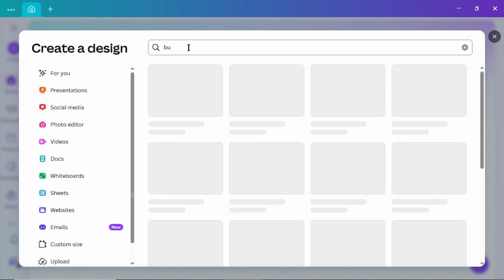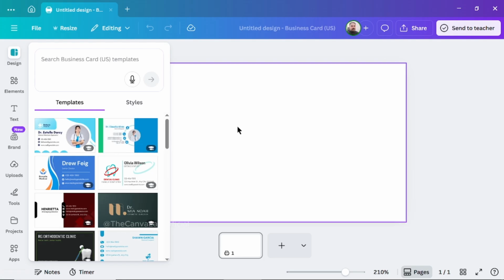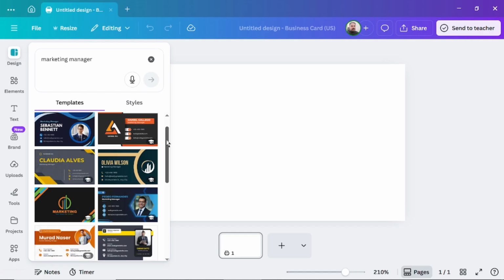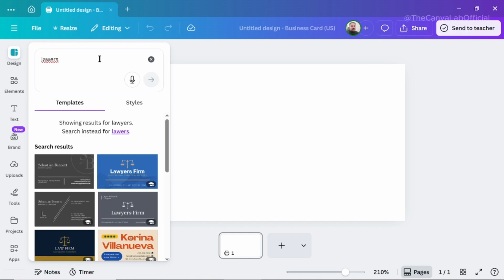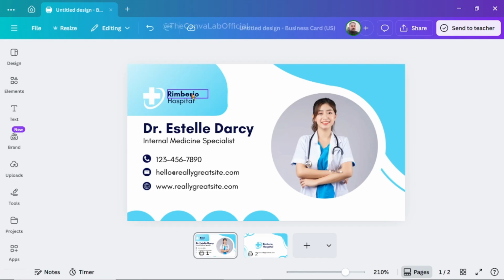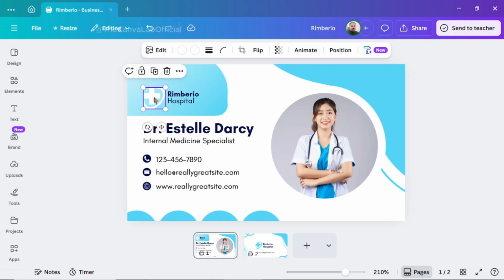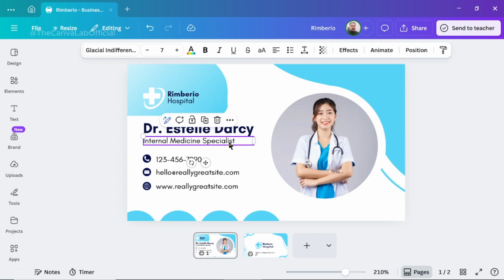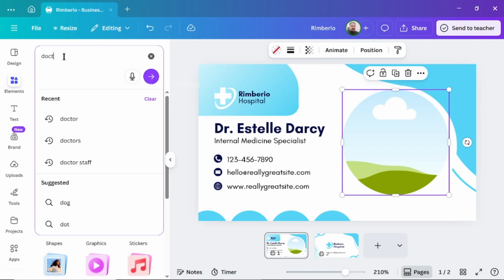Make a Business Card in Canva in 3 Minutes | Step-By-Step Beginner Guide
Want to design a clean and professional business card?
In this video, I’ll show you step-by-step how you can create a modern business card in Canva — using free templates, custom elements, and easy editing tools.

You’ll learn how to:
✔ Search and choose the perfect business card template
✔ Customize your name, logo, and details
✔ Replace any image or icon
✔ Adjust fonts, colors, layout
✔ Export your business card in high quality

This tutorial is super easy, beginner-friendly, and perfect for businesses, freelancers, students, and anyone who wants a professional card FAST.

Learn how to create professional Canva designs using Magic Studio, Canva AI, Magic Grab, Magic Animate, Magic Eraser, and the latest Canva tools. My tutorials help beginners and advanced designers create modern posts, ads, thumbnails, and engaging social media content quickly.